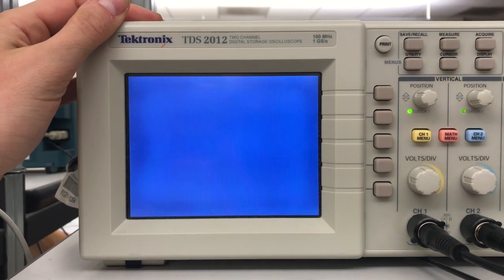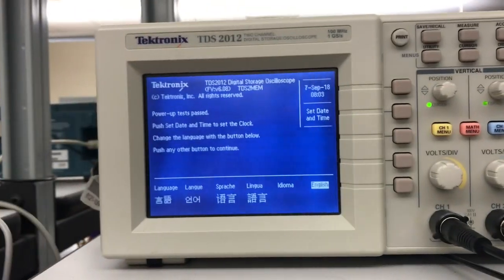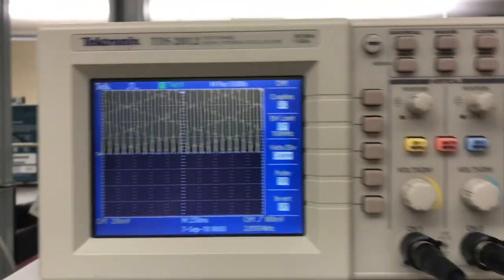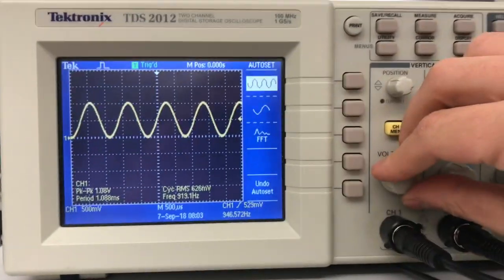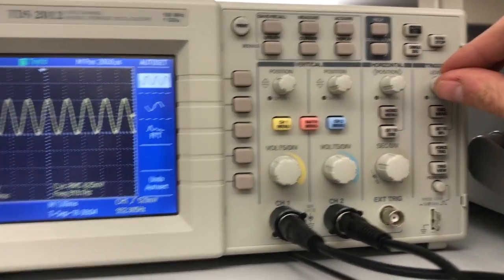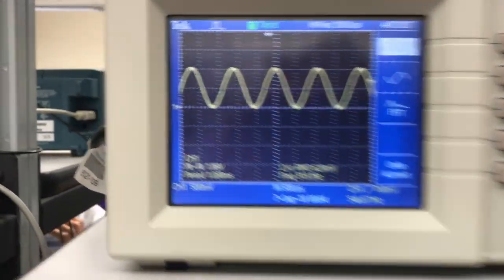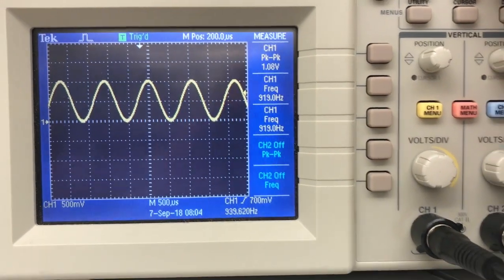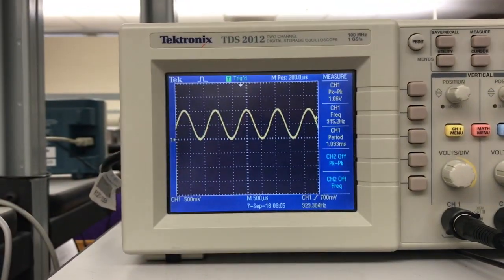Quick/Short Guide to Using the 6.002 Scopes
A real quick intro/walkthrough of some minimal functionalities for the oscilloscopes used in 6.002 (Tektronix models 2012, 2014, and 2024 depending on your lab station).

This is by no means thorough!